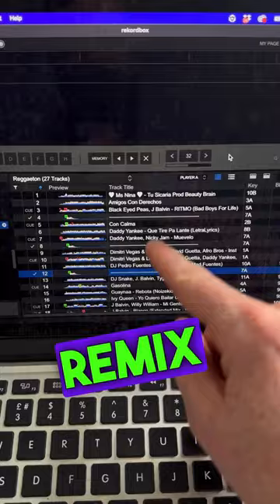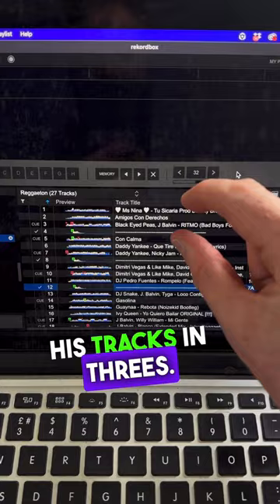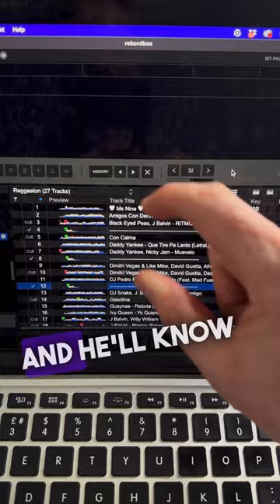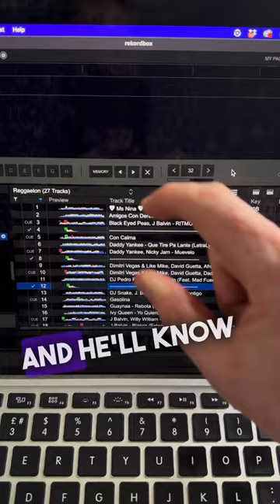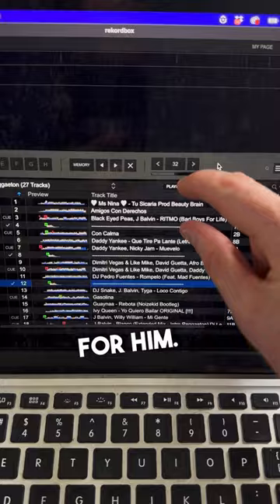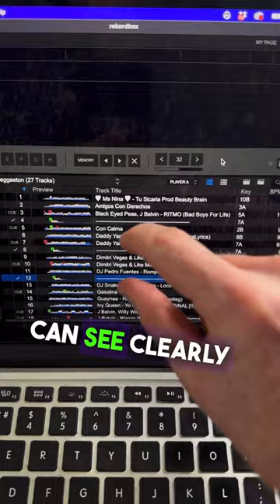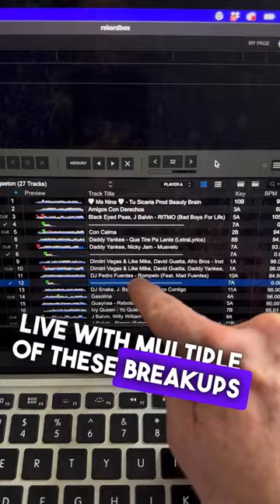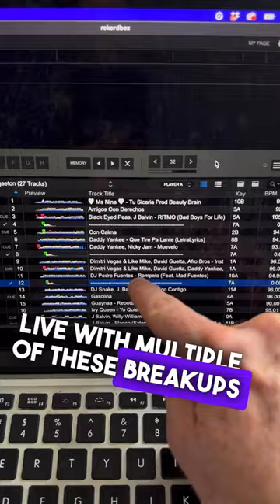James Hype's Secret!